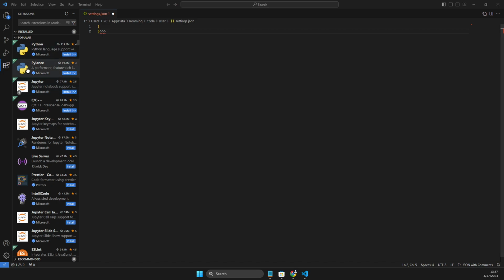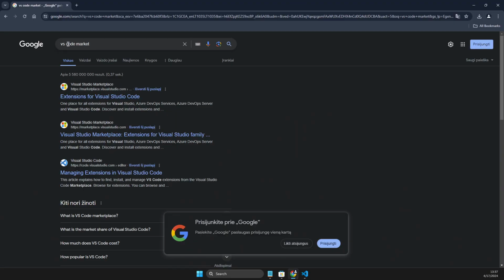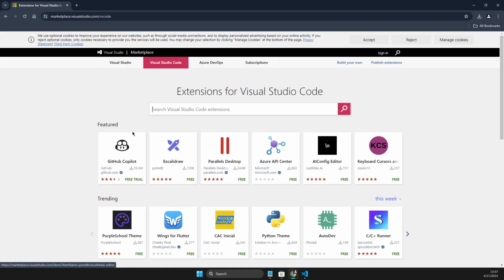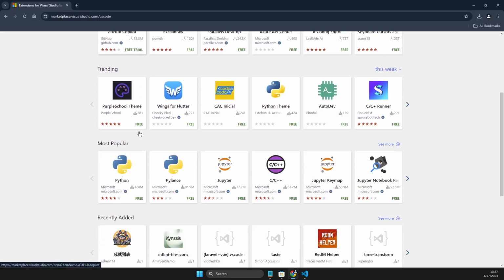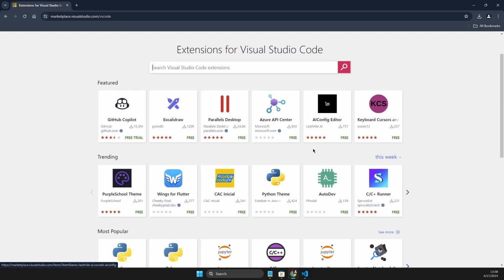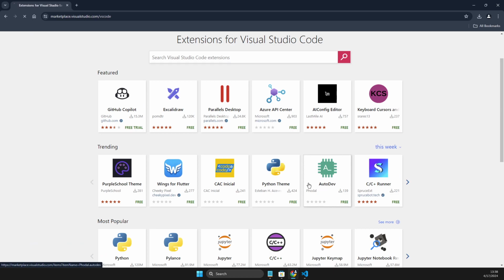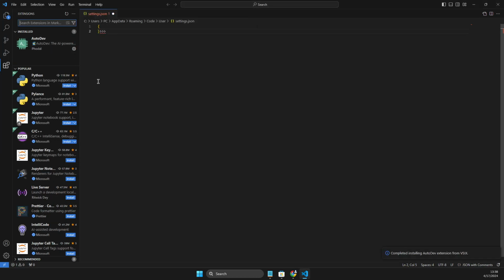Fix Extension Installation Error on Visual Studio Code Full Guide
In this video I will show you Fix Extension Installation Error on Visual Studio Code It's really easy and it will take you less than a minute to do so!